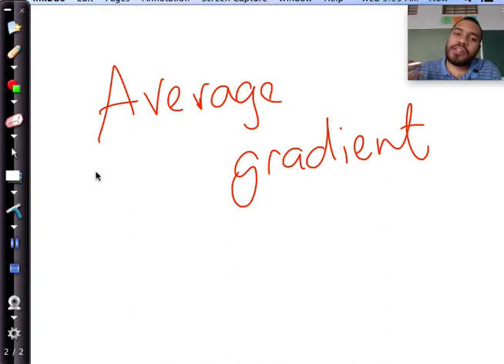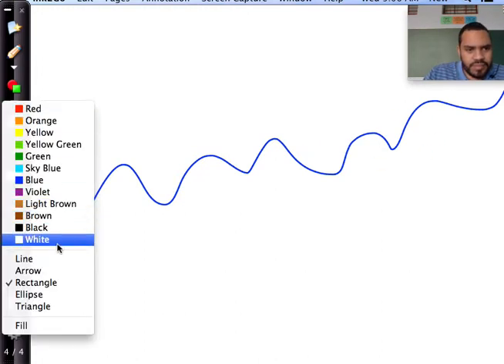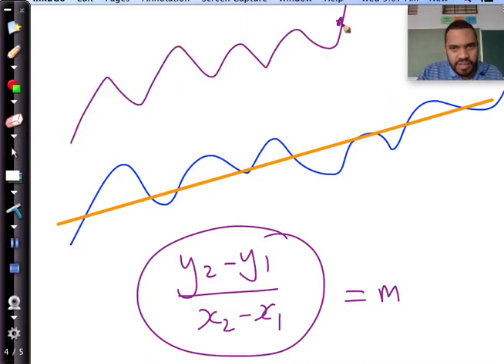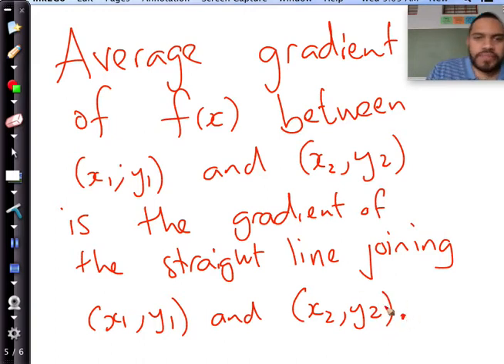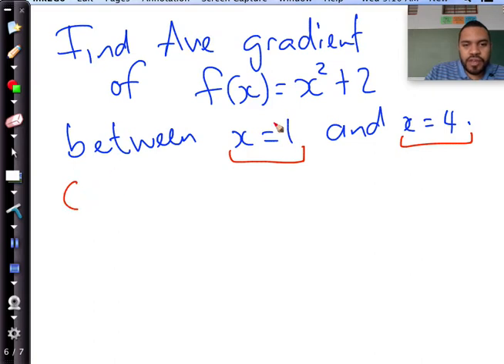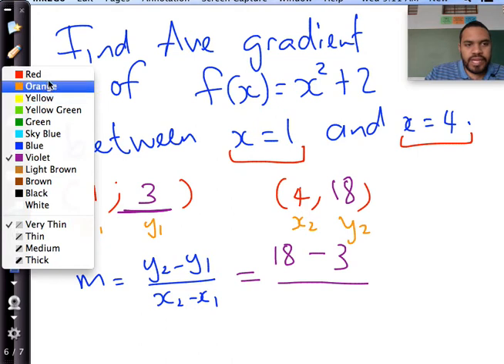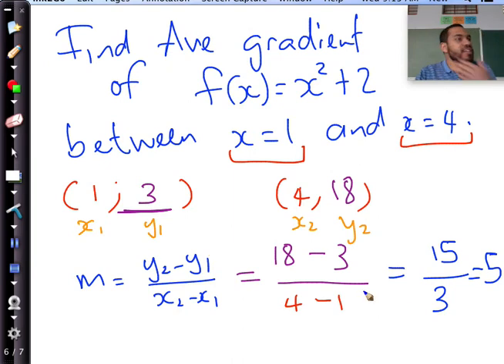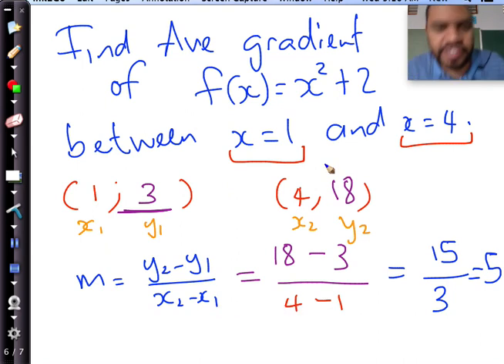b02 Intro to average gradient